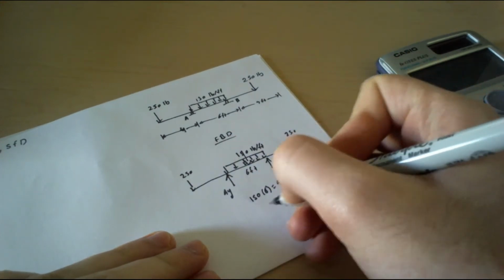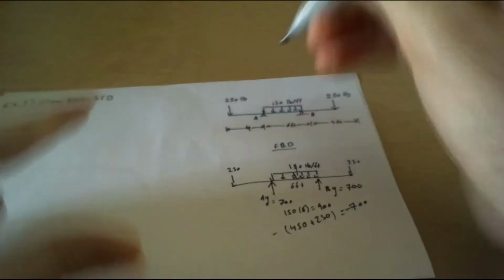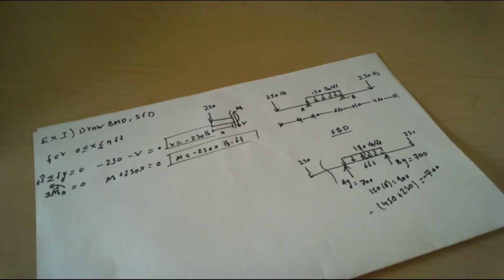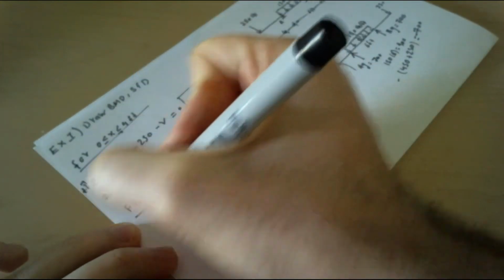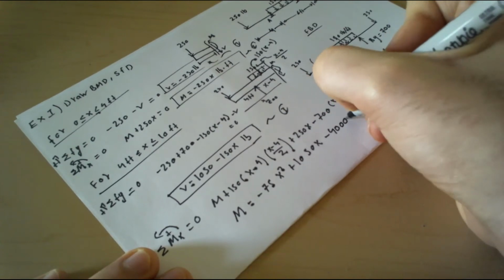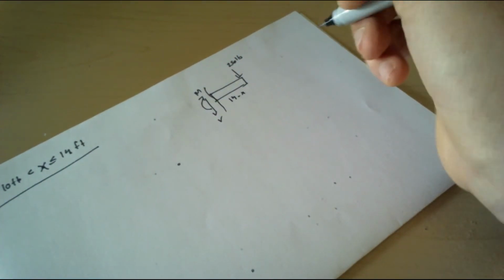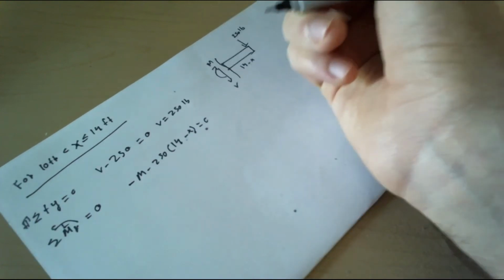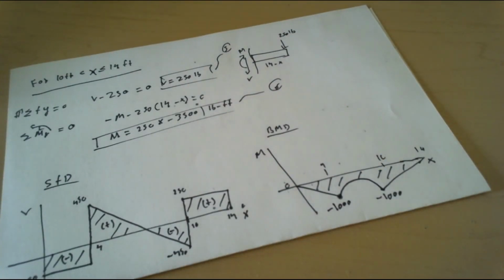Draw the shear and moment diagrams for the beam Equation Method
In this video, I will show you how you can develop sfd and bmd with equation method and use it in your structural analysis class.
Hi there! New to Royalsoft? If so, here's what you need to know -- This channel creates videos on LOTS of topics so
If You like this video follow us for more.▶😍😀

Please contact by leaving a comment with or name or email.